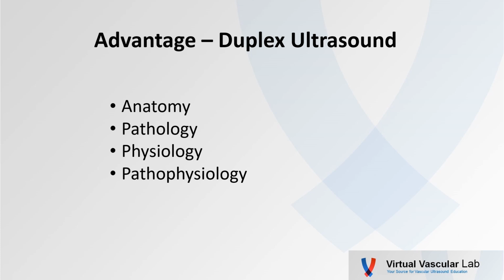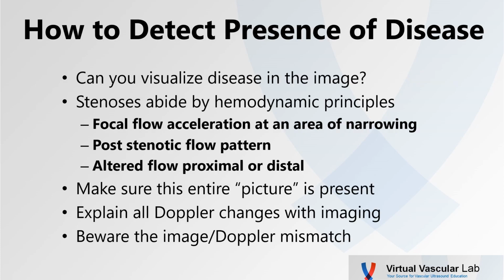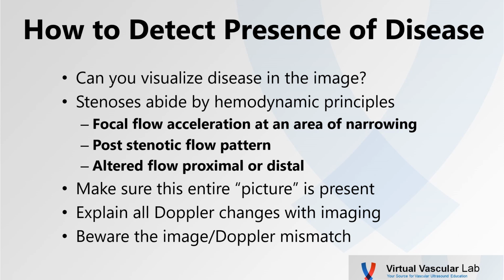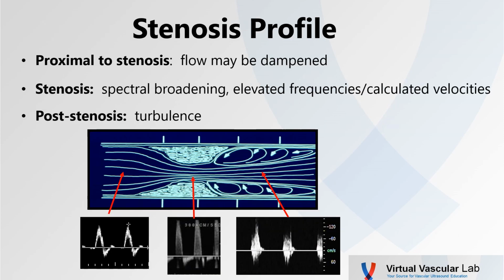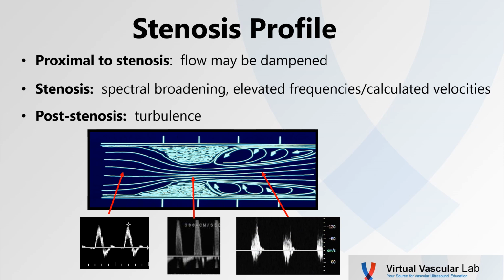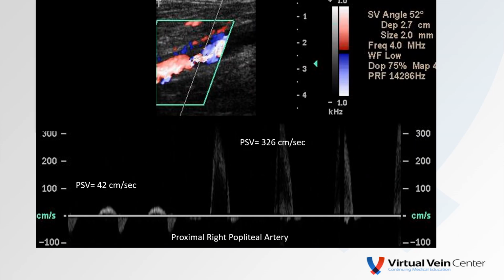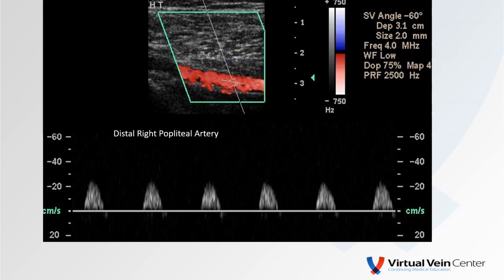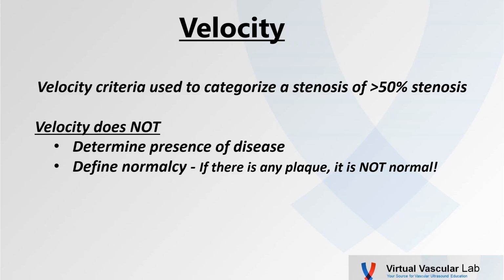Use of Velocity in Diagnosis of Arterial Disease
Velocity calculations in arterial duplex helps to categorize the severity but does not establish or define the presence or absence of disease.